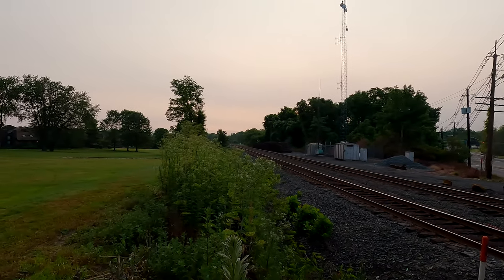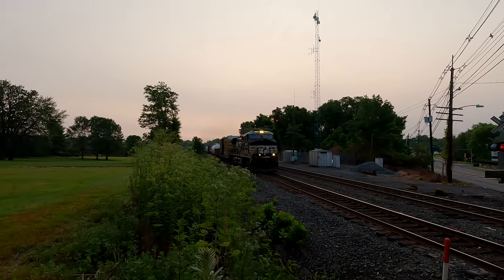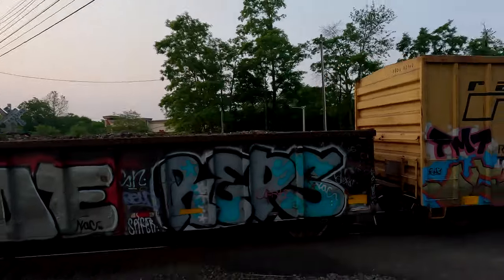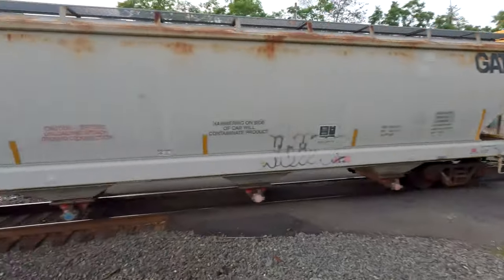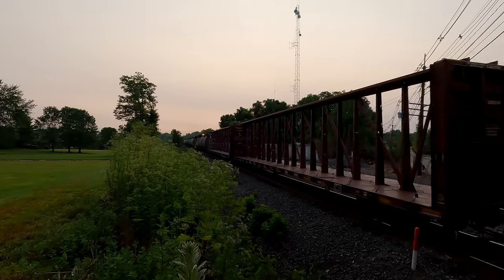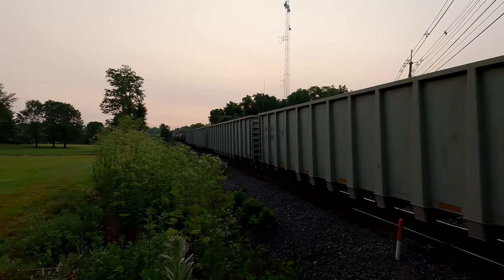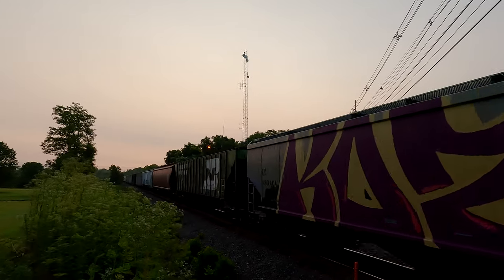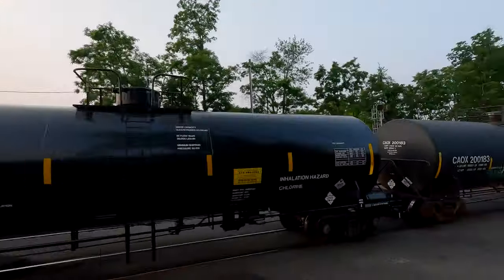[4K] Another Epic NS 19G! UP #8492 Foreign Power, 175 train cars and great graffiti @Edison, NJ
06/16/2023- Hit the crossing early enough (5:30am) to catch a sweet Norfolk Southern 19G Manifest train (175 cars) going by in Edison, NJ. AC44C6M #4246 (Rebuilt Dash 9-44CW 9013) in front with a wide open mid DPU Union Pacific EMD SD70ACe #8492 . Train had some great cars!
Please checkout my playlists...I have something for everyone.